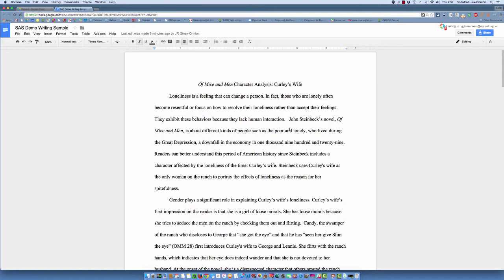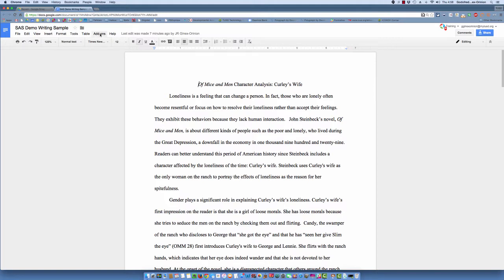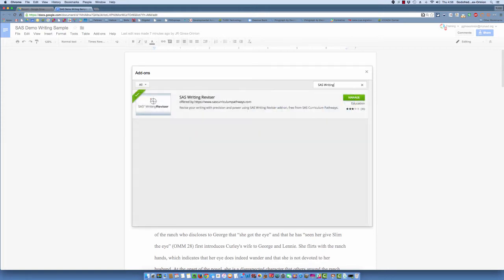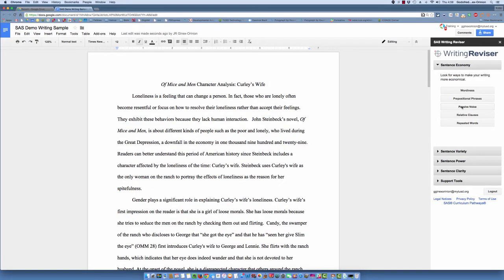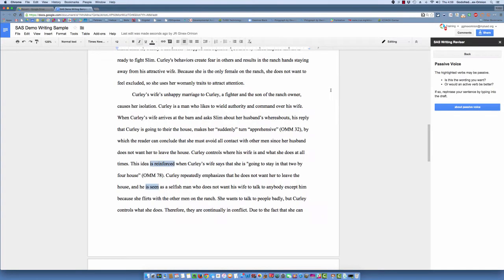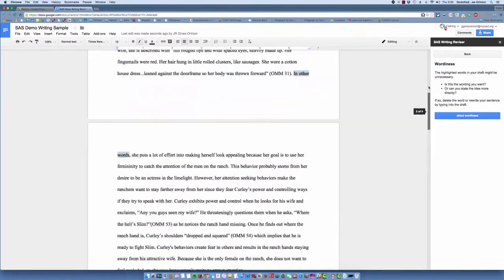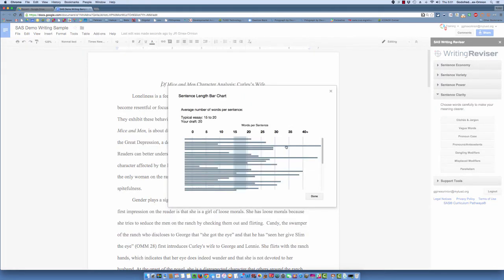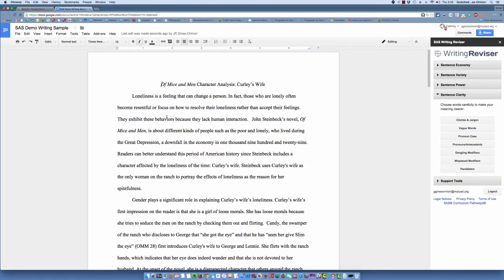TechTip: SAS Writing Reviser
The SAS Writing Reviser AddOn in Google Docs is a powerful proofreading tool for teachers and students. To install, go the the AddOns menu in Google Docs and select "Get add-ons".